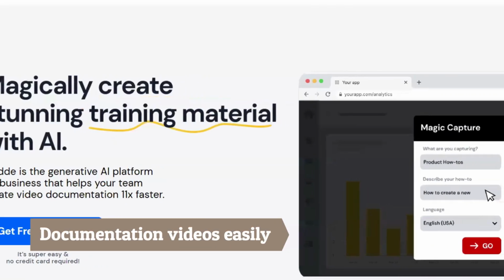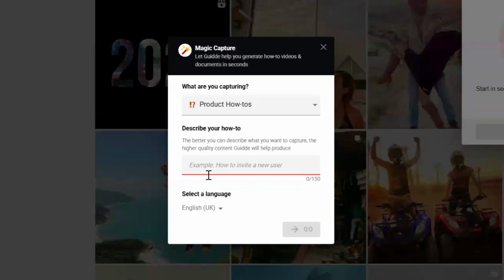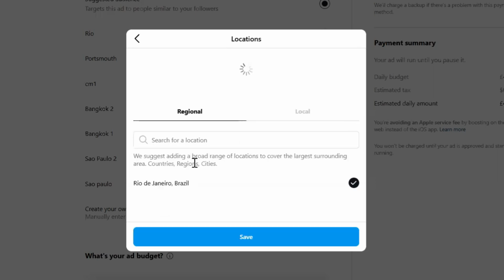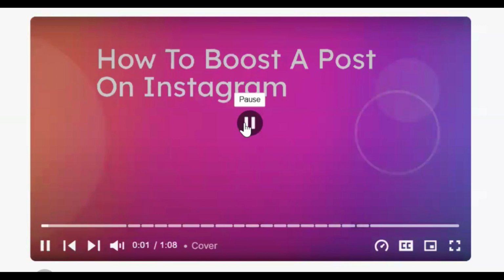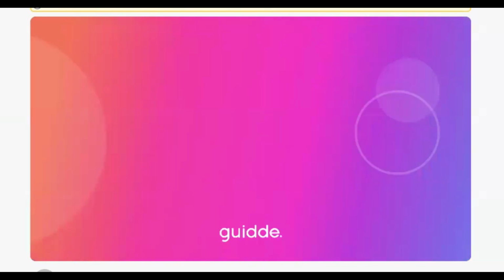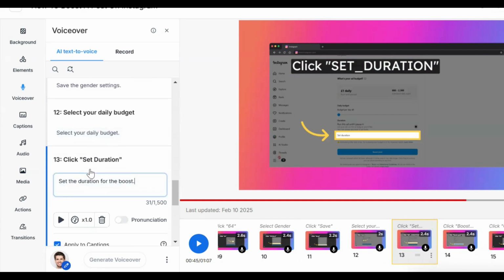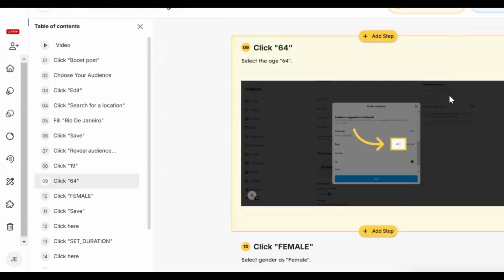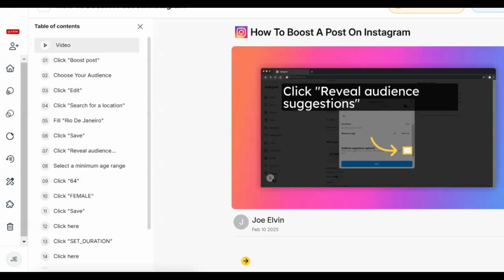How to Create Documentation Videos Easily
Want to create step-by-step documentation videos quickly and effortlessly? In this video, I show you how to use Guidde to record and edit a how-to video with AI-powered voiceovers, step-by-step instructions, and an auto-generated blog post!